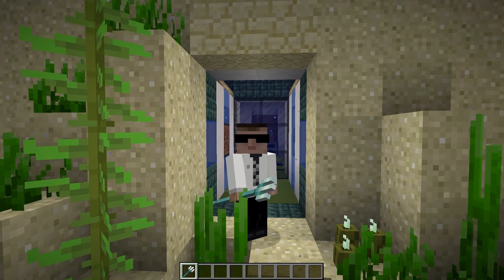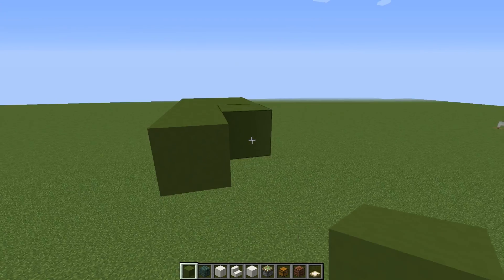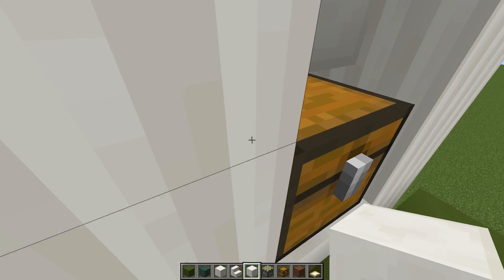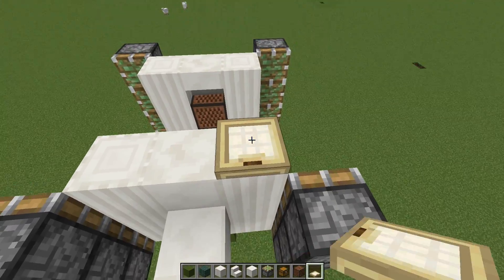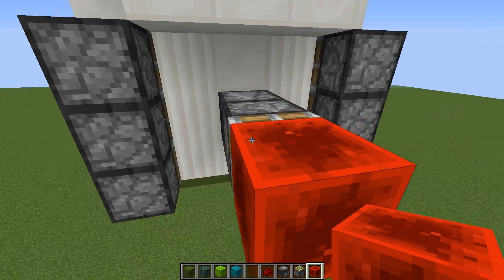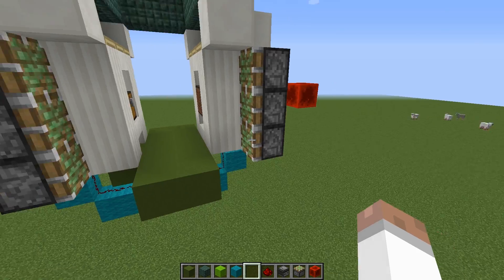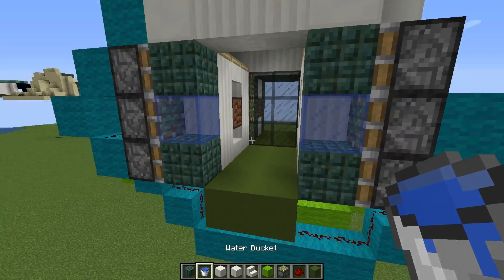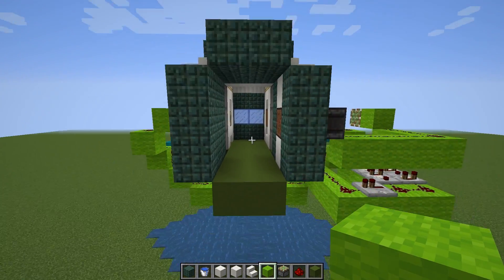Underwater Airlock Tutorial | Minecraft Update Aquatic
Planning to build underwater in Minecraft Update Aquatic? Perhaps you need an underwater airlock. Enjoy!